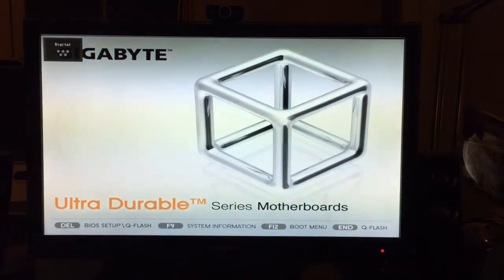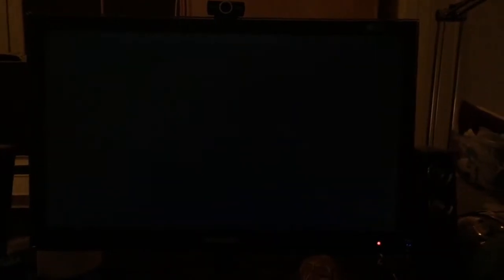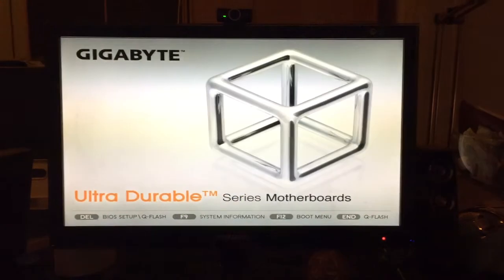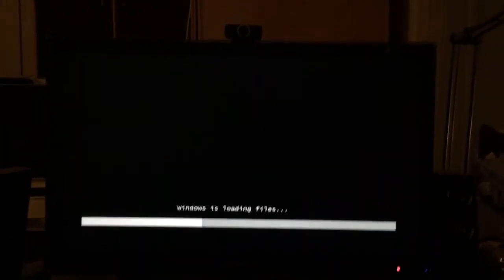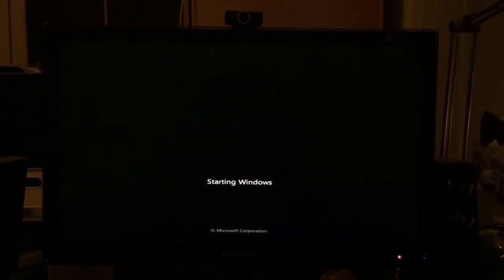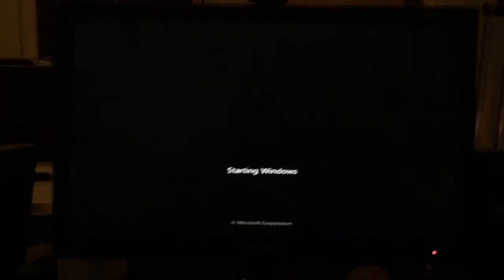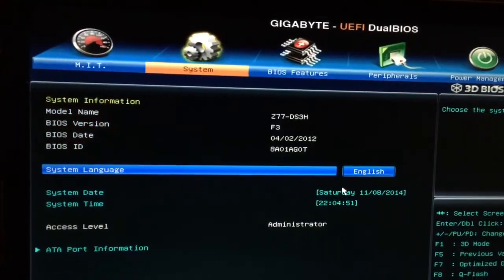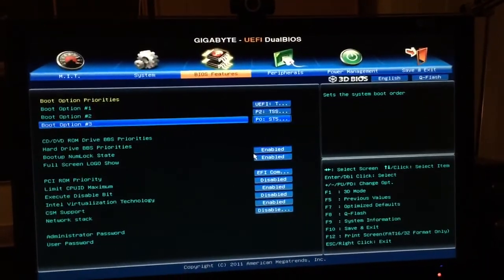Windows 7 installation stuck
What should I do? Please let me know in comments.